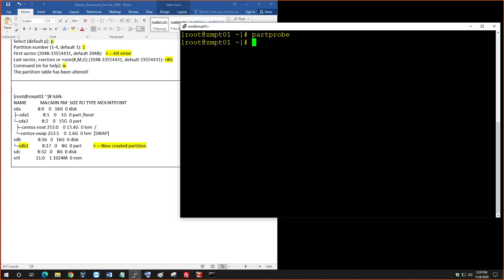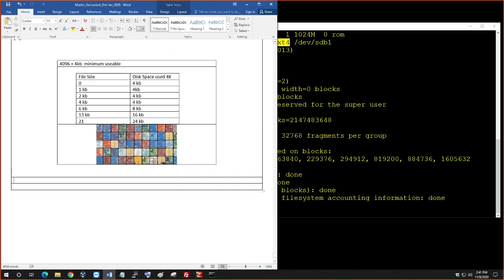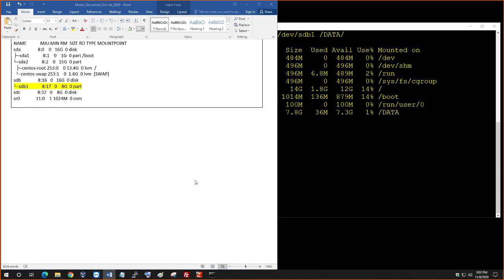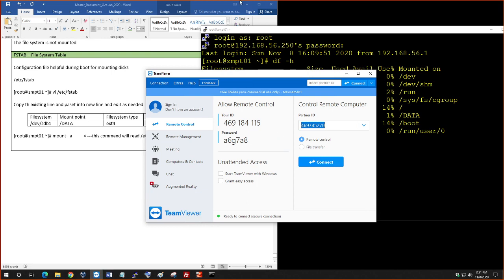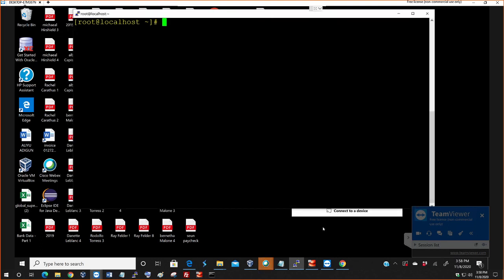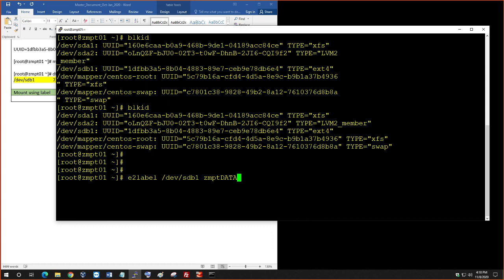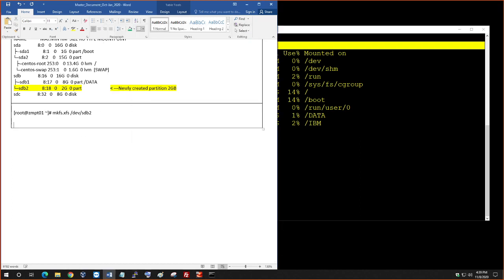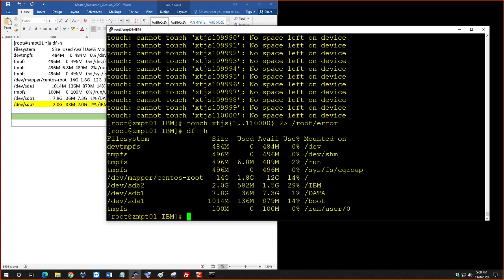ZM PROTech Linux Academy 11-08-2020 0275 by Zafar Mohiuddin